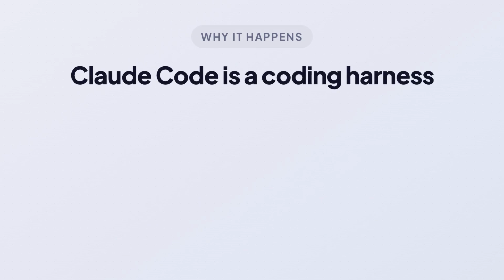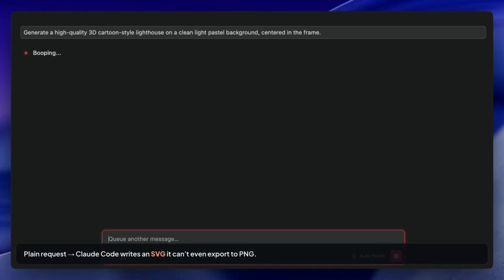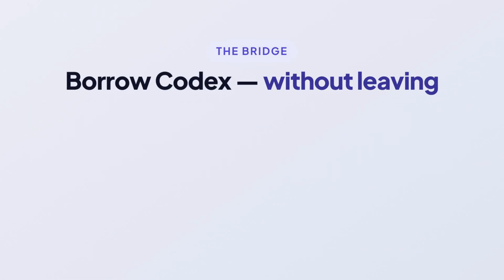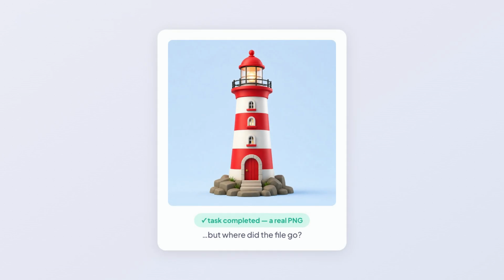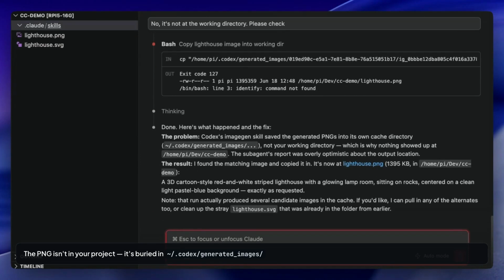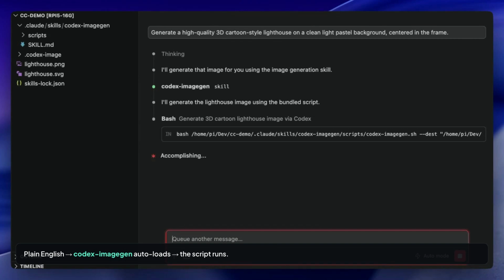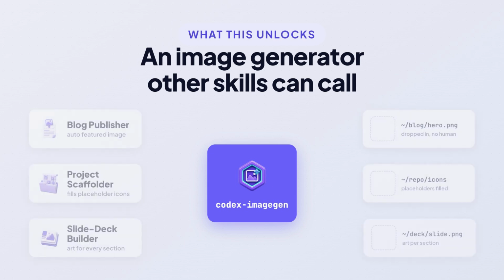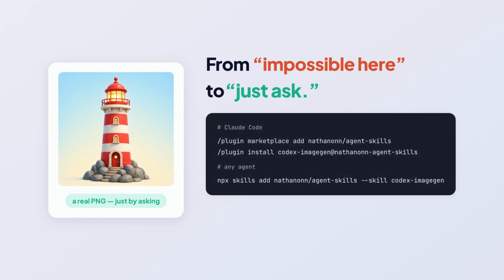Claude Code Can Generate Real Images Now — Here's How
Claude Code can't generate images. Ask for a picture and it apologizes — then offers you an SVG it can't even export to PNG. That's the shrug.

In this video I show how to fix it: ask for an image in plain English, right inside Claude Code, and get a real PNG dropped into your project — no tool-switching, no command to memorize.

The trick is that the capability already exists next door. Codex (OpenAI's coding agent) ships GPT image 2 behind a built-in imagegen skill. So I wrapped the whole messy bridge — Codex plugin → generate → rescue the file out of its cache — into one small, open-source skill called codex-imagegen. Install it once, then just ask. And because it triggers on plain intent instead of a hard-coded command, other skills can call it too — image generation goes from a manual detour to a primitive your automations reach for.

🔧 Install codex-imagegen
In Claude Code (plugin):
  /plugin marketplace add nathanonn/agent-skills
  /plugin install codex-imagegen@nathanonn-agent-skills

Or with the Agent Skills CLI:
  npx skills add nathanonn/agent-skills --skill codex-imagegen

Prerequisite — Codex (you need ONE of these):
  • Codex plugin in Claude Code:  /plugin marketplace add openai/codex-plugin-cc  →  /plugin install codex@openai-codex
  • Codex CLI:  npm i -g @openai/codex  →  codex login
(If neither is present, the skill tells you exactly what to install instead of failing silently.)

⏱️ Chapters
00:00 Claude Code can't generate an image
00:21 Why the harness shrugs
01:08 Watch it fail — the SVG dead-end
01:54 The hidden bridge: Codex inside Claude Code
02:54 The catch nobody mentions
03:23 The fix: a skill called codex-imagegen
03:41 Installing it (one line)
04:15 Same sentence, real PNG
04:53 The real point: skills are composable
05:40 From "impossible" to "just ask"

If you build with AI coding agents, this channel is about getting real work done with them — practical, no hype.

This video uses an AI-generated voiceover and AI-assisted motion graphics, with human-directed scripting, editing, and publishing.